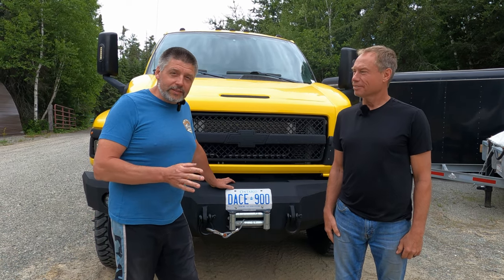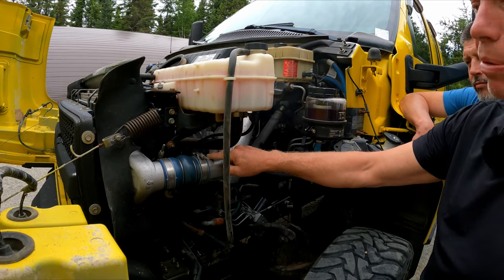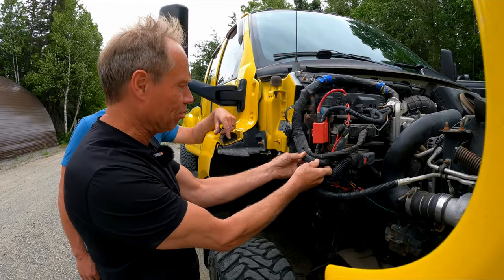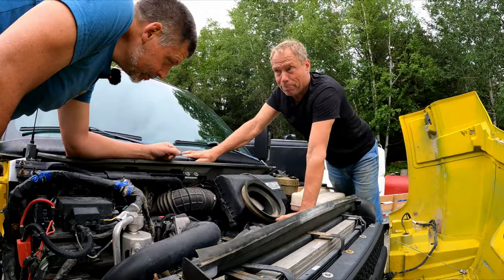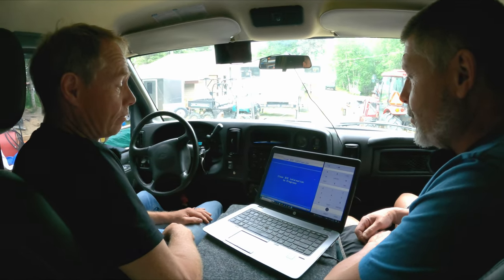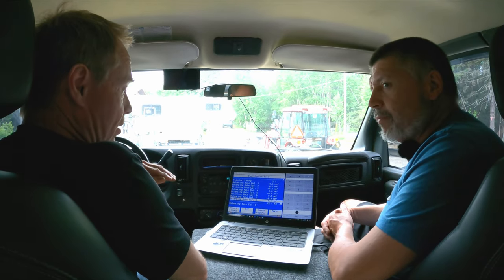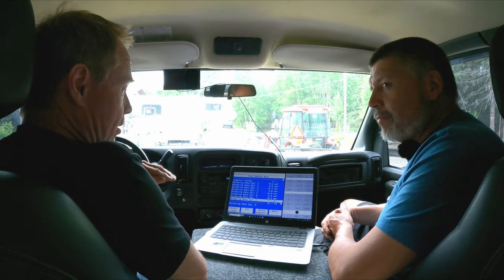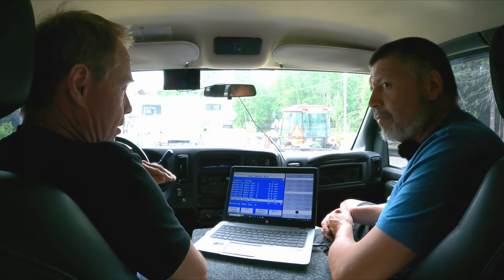Expert Advice: Chevy Kodiak c4500 Engine Tips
Looking for expert advice on your Chevy Kodiak c4500 engine? In this video, we'll share tips and tricks to keep your 2007 Chevy Kodiak c4500 running smoothly.  We get expert tips and tricks to keep our Chevy Kodiak c4500 engine running smoothly and efficiently. Bernie Raisig, the owner of BR Powersource Ltd. gives us step-by-step advice that will help us understand the essential maintenance tasks required for optimal performance.

He covers important topics such as:
- Routine maintenance checks: What to look for and when
- Key electrical checkpoints
- What filters to chose and why
- Fuel pressures and choices of fuel
- Regen system
- Thermostat replacement and MUCH more!

Don't miss out on valuable insights that can save you time and money while keeping your Chevy Kodiak c4500 in top shape.

BR Powersource Ltd.
1428 Speers Road, Unit 10
Oakville, Ontario Canada

CHAPTERS:
00:00 - Intro
00:45 - Key area to watch for
01:16 - General Check areas
03:26 - Key electrical check points
05:04 - Air filter vacuum line
06:17 - belts
06:58 - What filters to use
07:56 - General engine health scan
10:14 - Fuel pressure scan
11:22 - Regen system
13:33 - Thermostats
14:08 - Fuel choices and additives